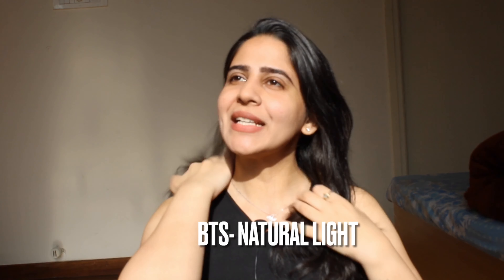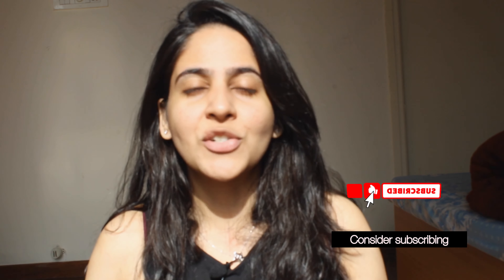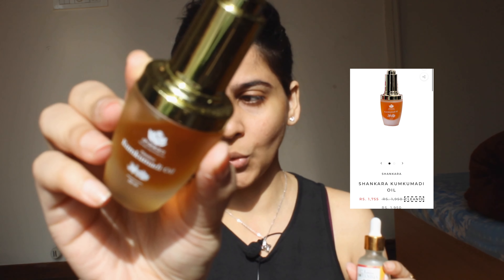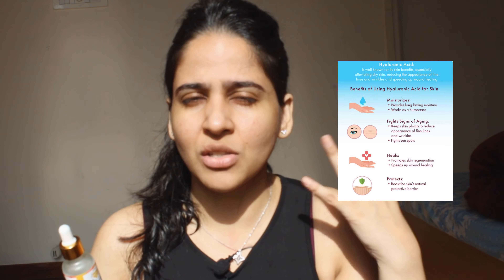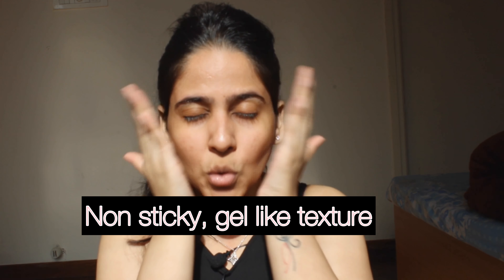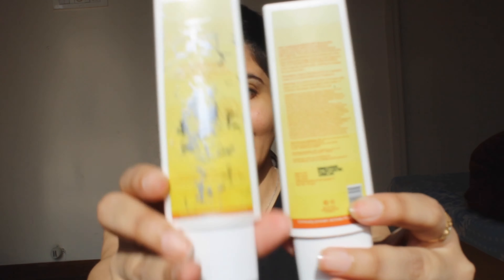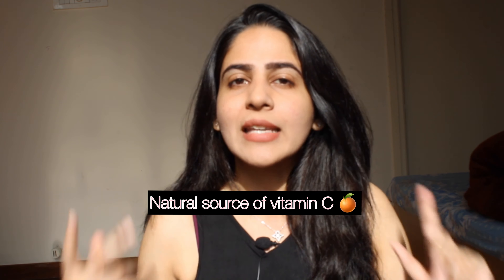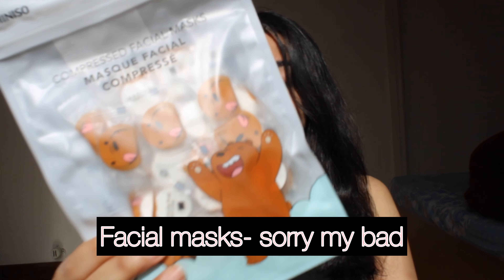Personal Anti Aging Skincare Routine| Vitamin C, Retinol, Niacinamide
Hey loves ✨

I have curated my personal morning, home made remedies, night time Skincare routine that has anti aging products like vitamin C, Niacinamide, retinol!

I would like to tell you that I have been doing this and this works out so well for my skin.

Time stamps-
00:00 introduction
01:40 Morning Skincare
04:36 home made remedies with orange peels
07:10 night time Skincare routine

Faceshop collagen

Makeup I have applied
Kay beauty powder - matte medium
Lakme primer
Mac cosmetics lipstick - Meher
Eyebrow pencil- ms Claire